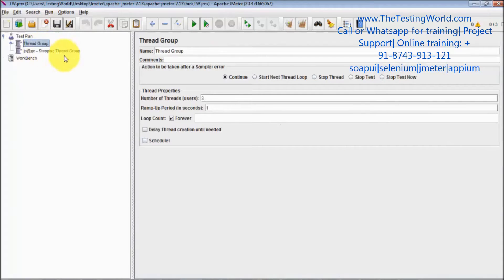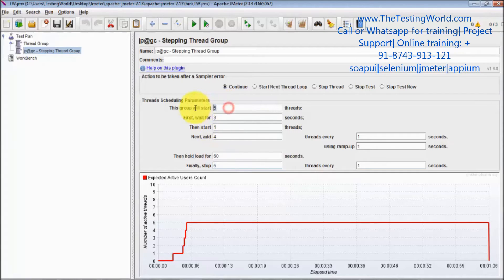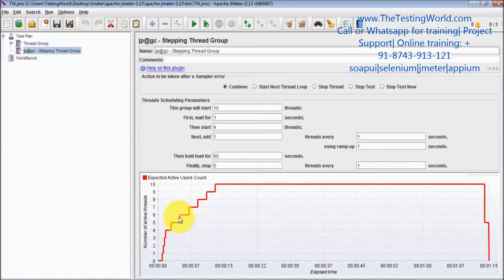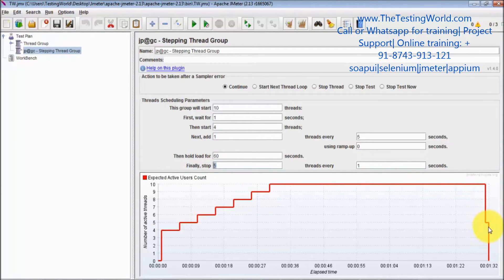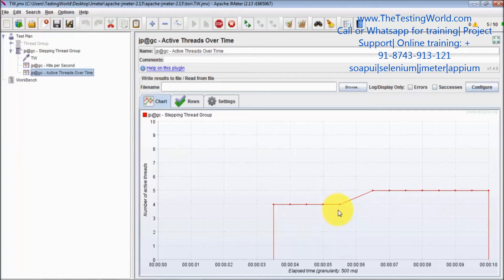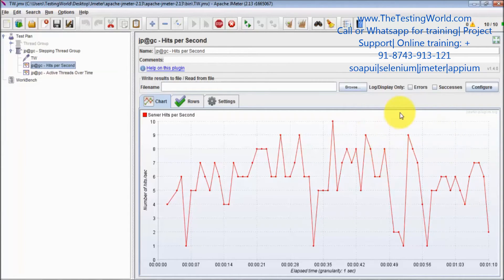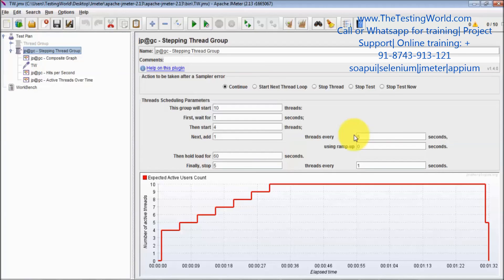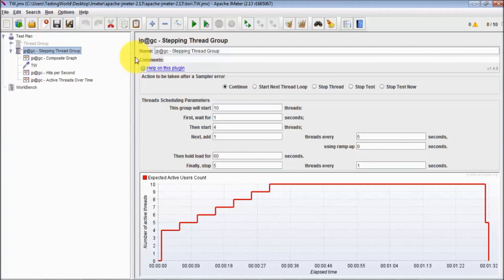Jmeter : Stepping Thread Group[Call/ to Buy Full Course]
Jmeter : Stepping Thread Group